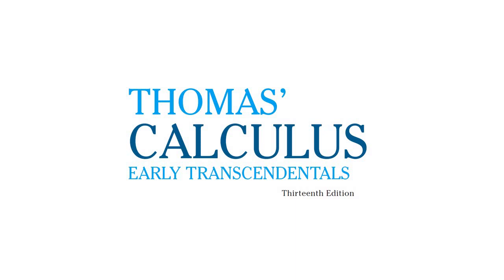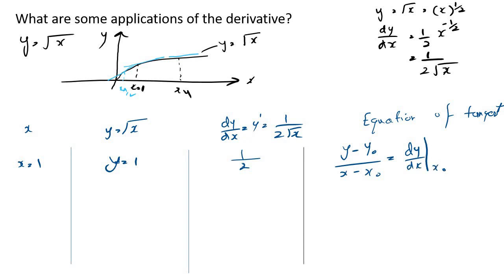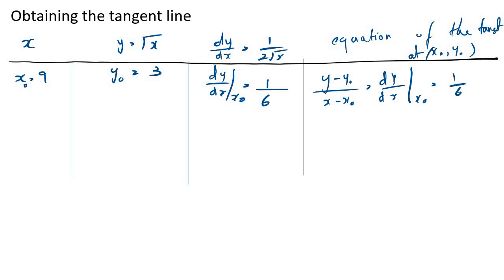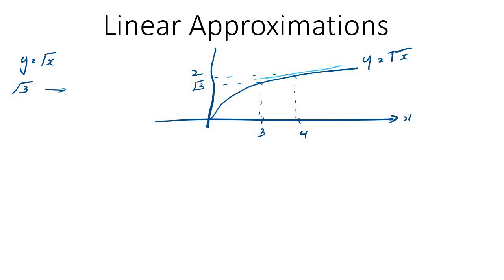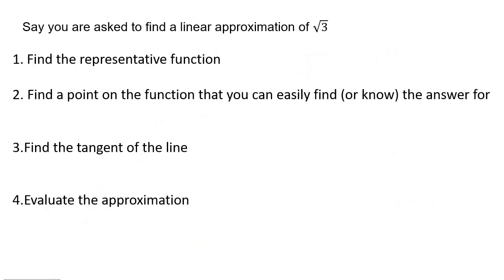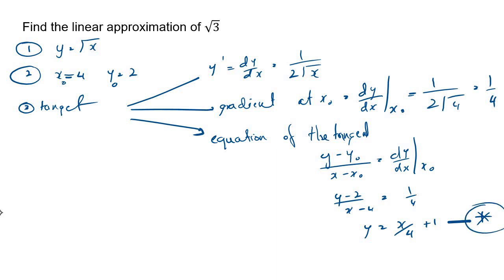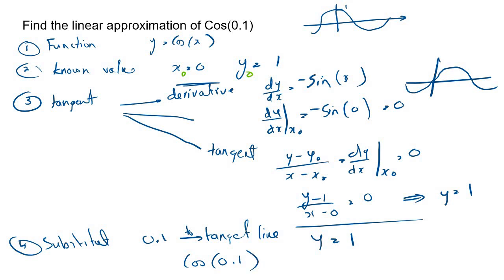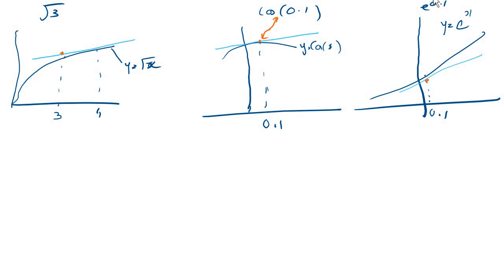Linear Approximations Thomas' Calculus